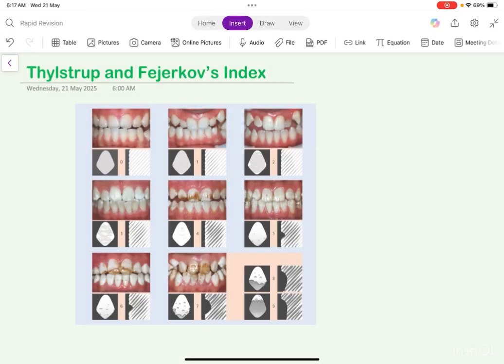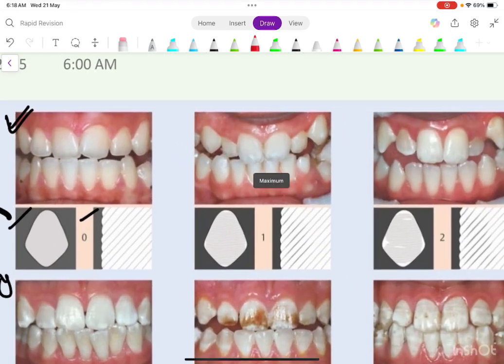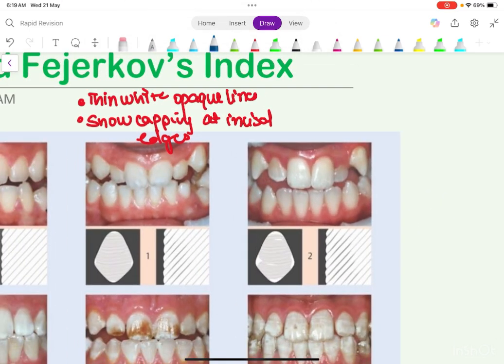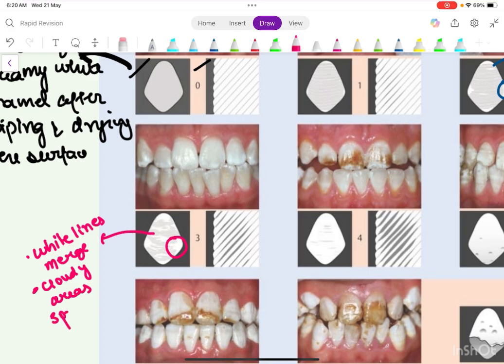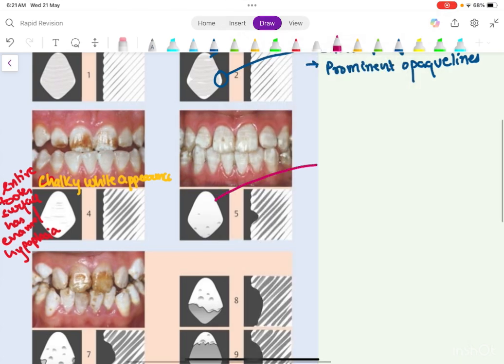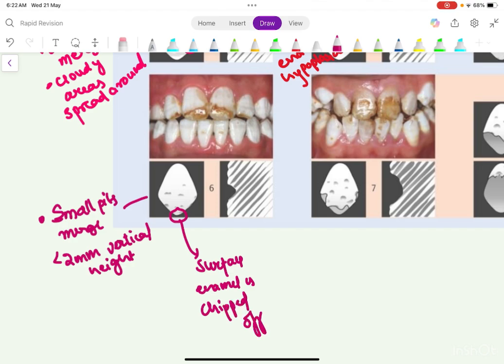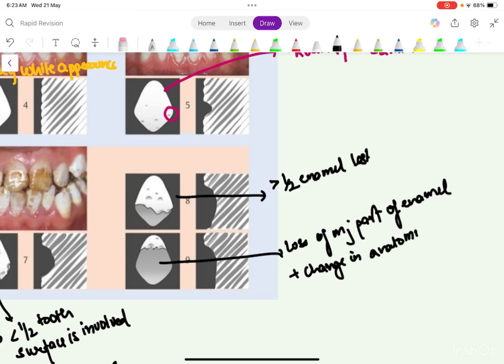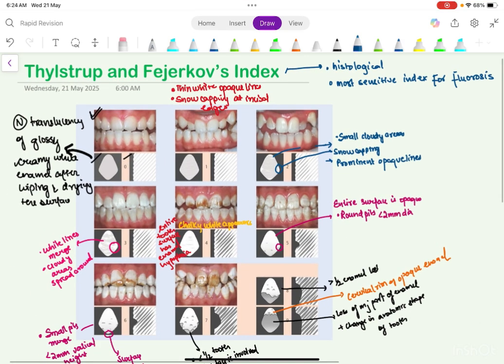Thylstrup and Fejerkov’s Index Public Health Dentistry